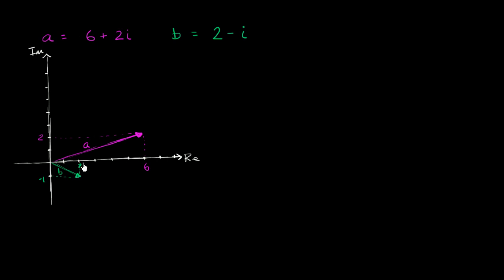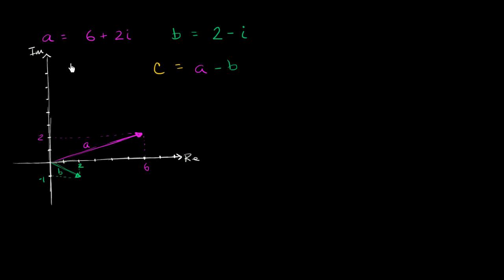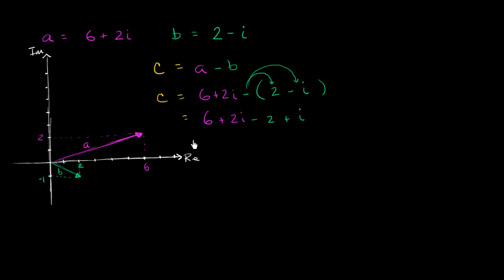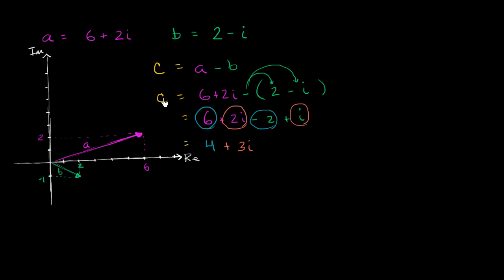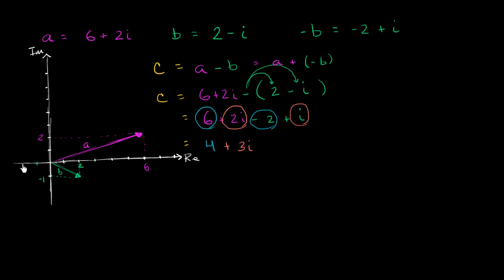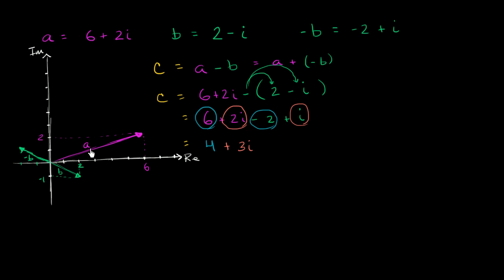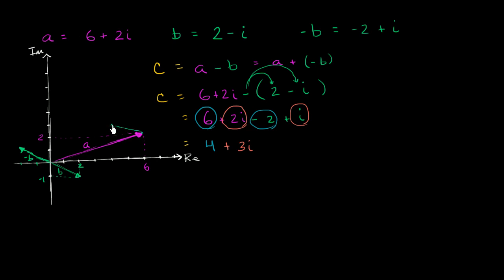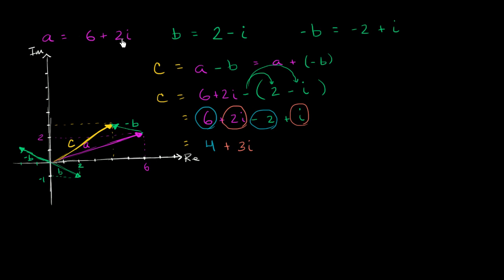Subtracting complex numbers | Imaginary and complex numbers | Precalculus | Khan Academy